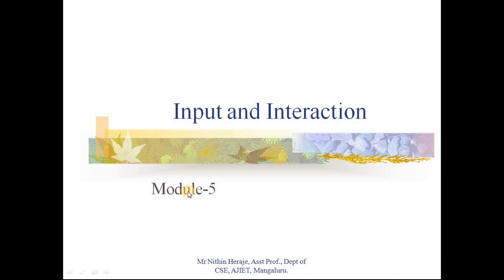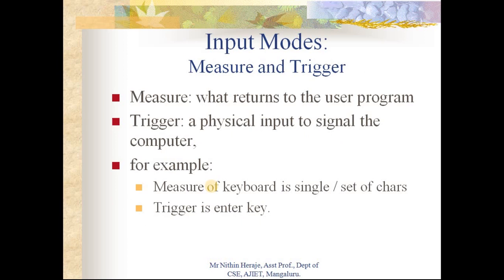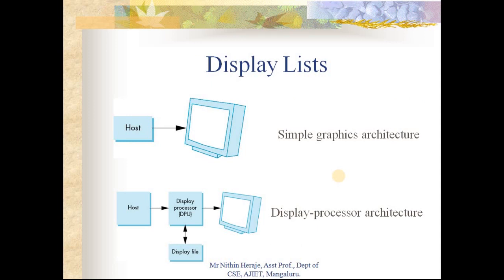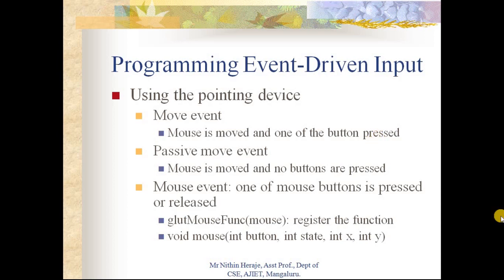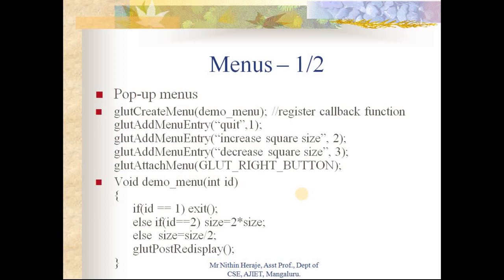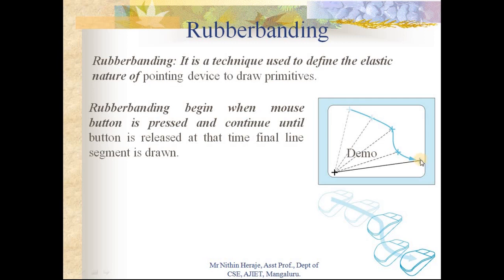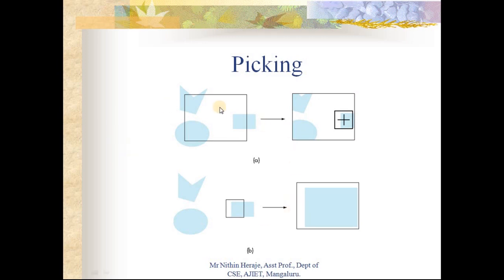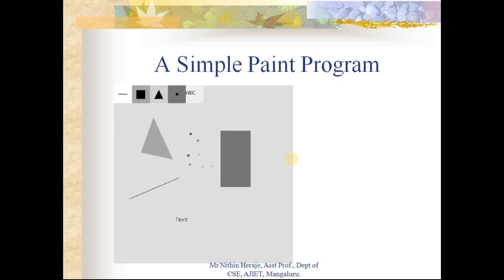Module-5: Input & Interaction. Computer Graphics & Visualization